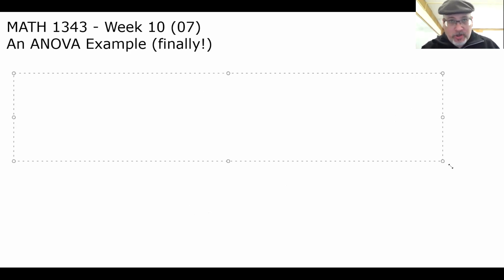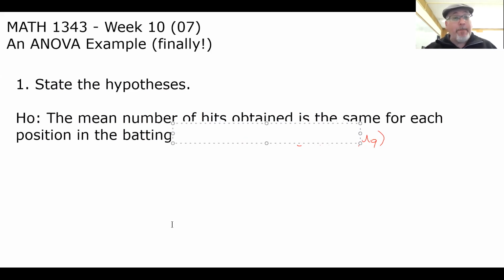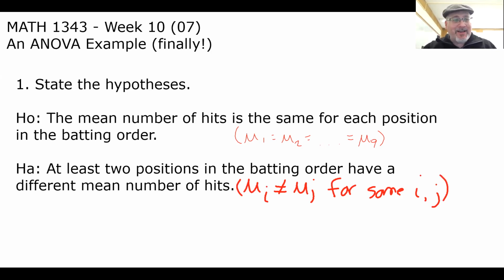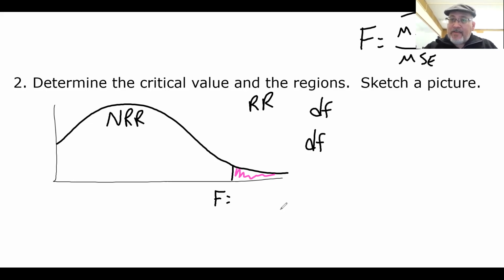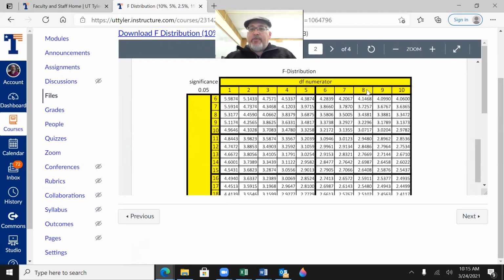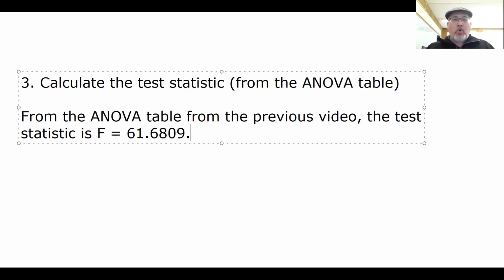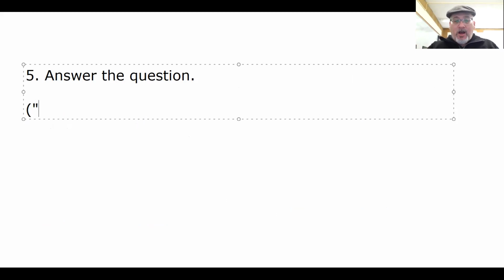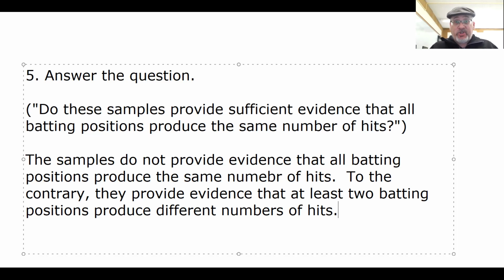MATH 1343 - Week 10 (07): An ANOVA Example (finally!)